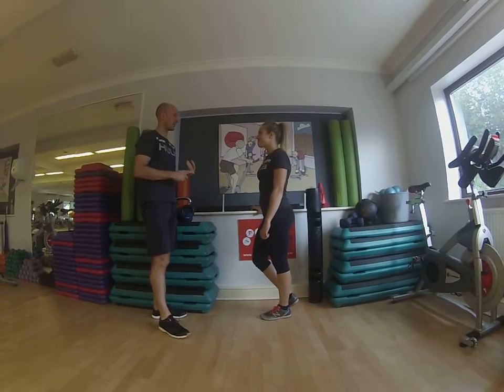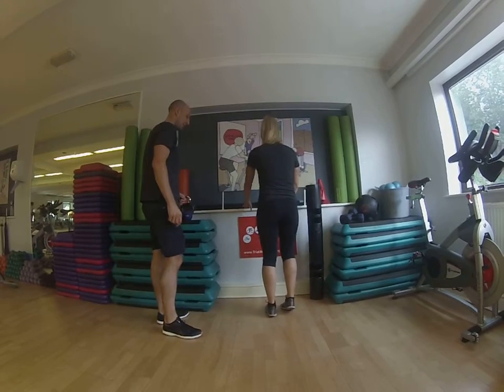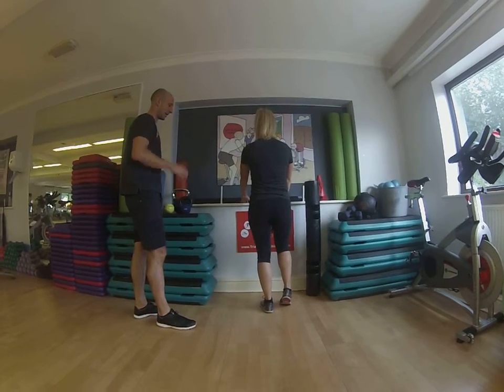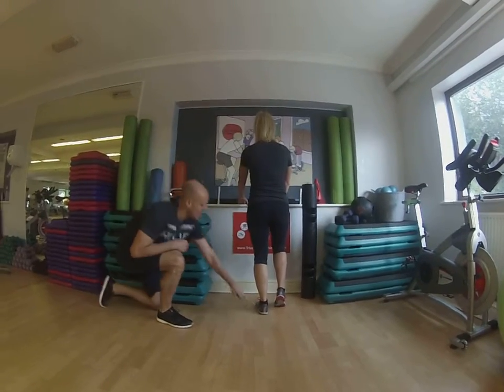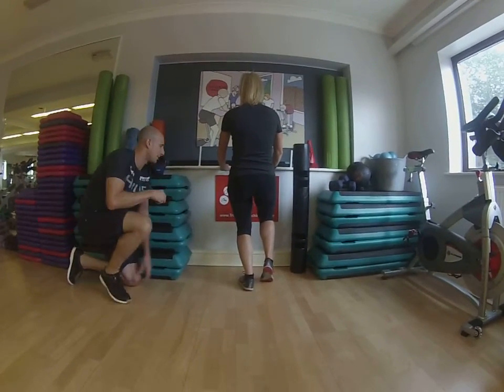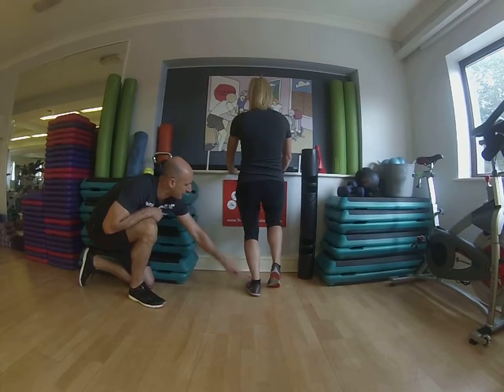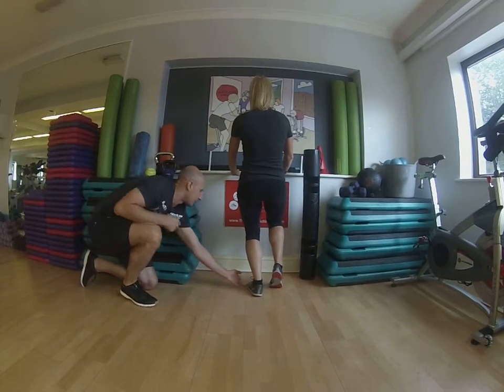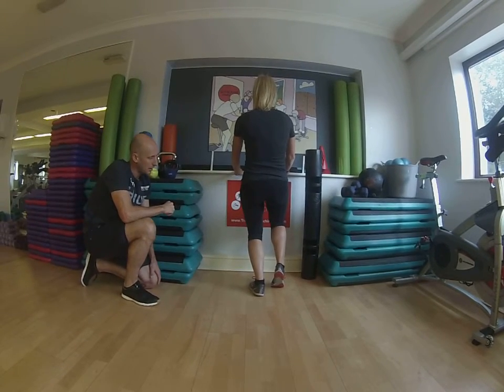Static soleus stretch